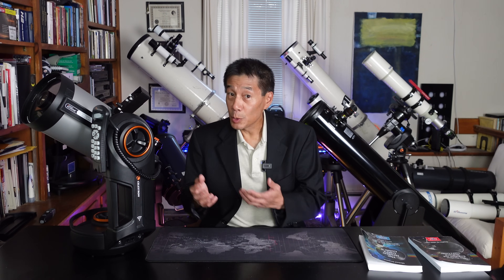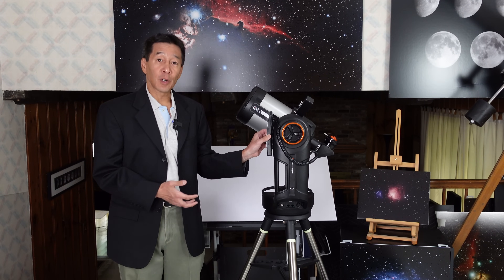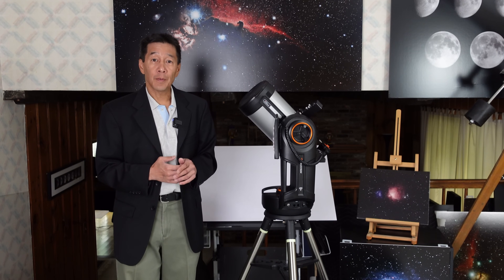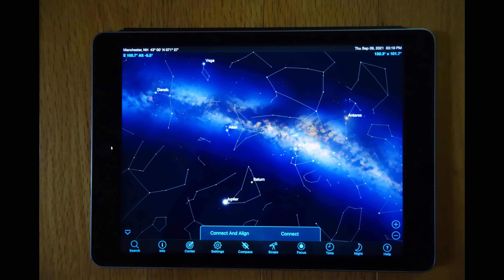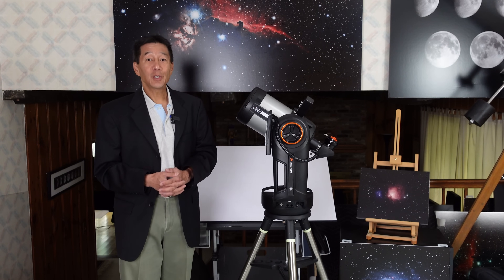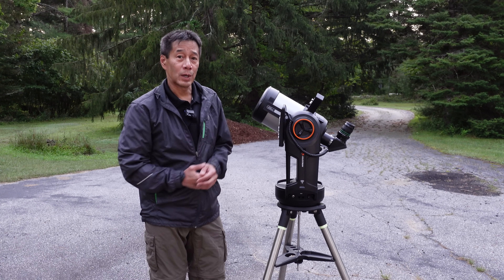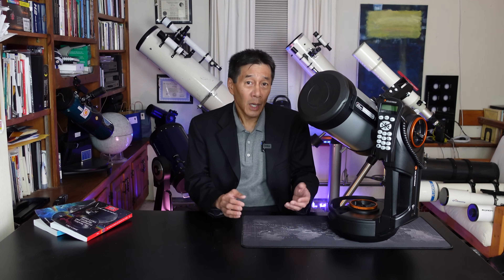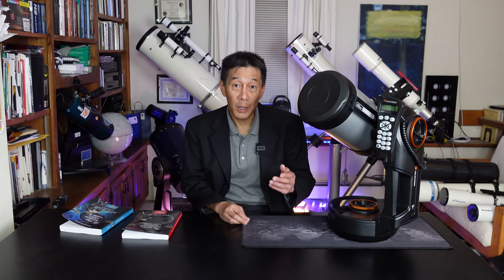Review of the $1599 Celestron NexStar 6 Evolution computerized telescope!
The NexStar User’s Guide II book
The NexStar Evolution and SkyPortal User’s Guide book